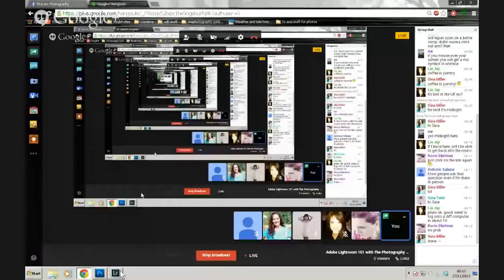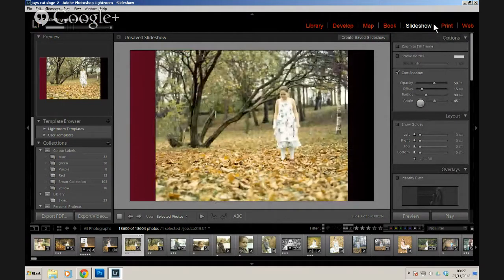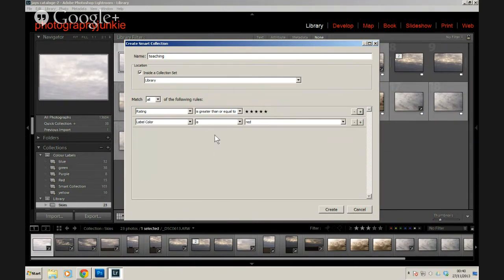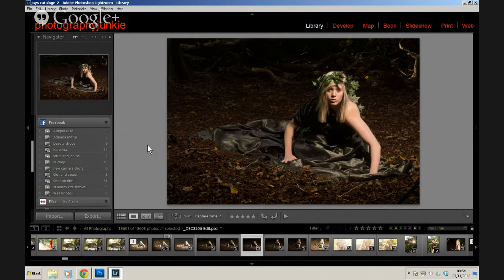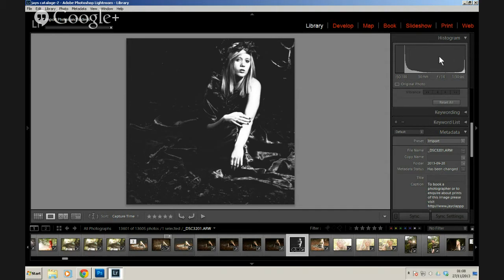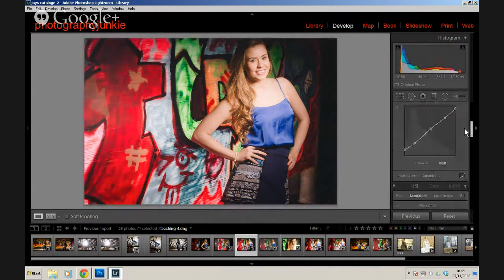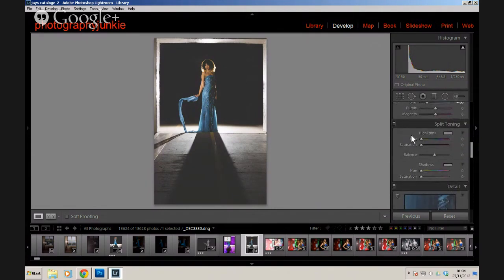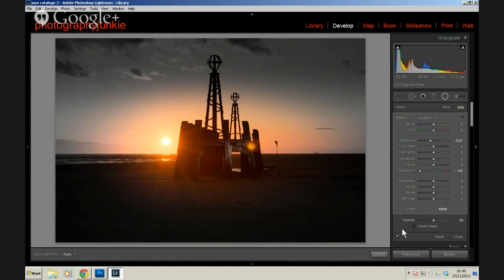Adobe Lightroom 101 with The Photography Junkie part 1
Adobe Lightroom 101 with The Photography Junkie going through the fundimentals of working in lightroom with the photography junkie
google cuts out at the end so there is a part 2